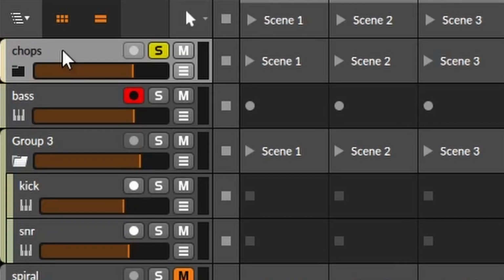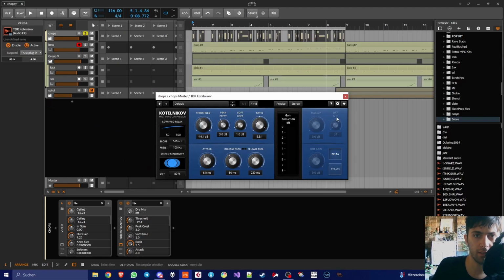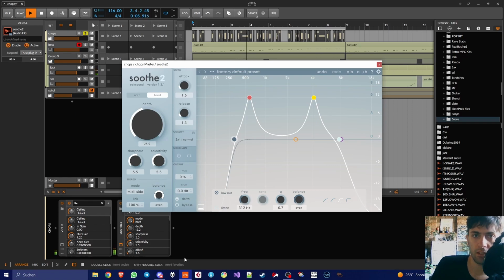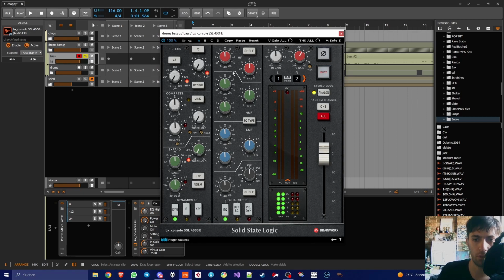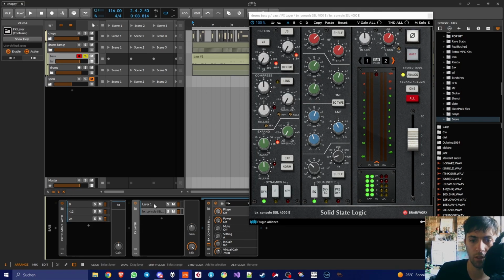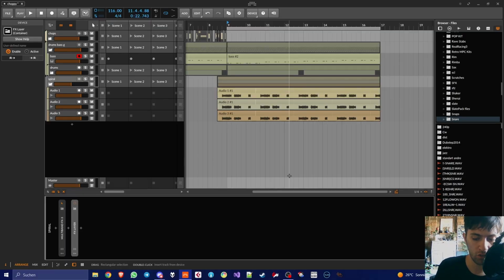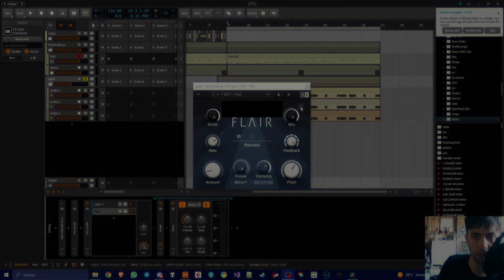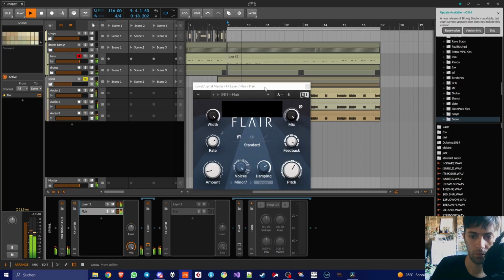Does Polarity Ever Matter?!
It only ever seems to matter for null tests.

Timecodes:
00:00 Polarity VS Delta
00:38 Kotelnikov Delta
01:36 Dry, Wet and Out Gain
02:27 Soothe2 Delta
03:35 Mix
04:12 Pro-L2 Delta
05:18 Brainworx Console Polarity
07:26 Nulltests Pointless in Console
08:02 Polarity No Good?
08:30 Flair Polarity
10:20 I Made a Mistake
12:02 Still Not Sure, Open Ending